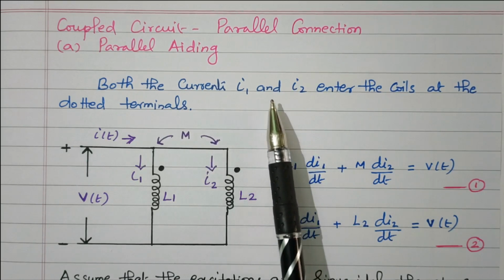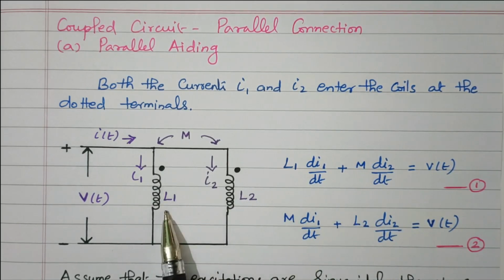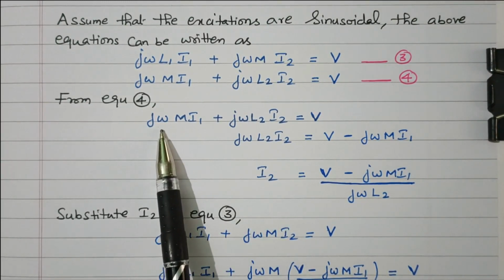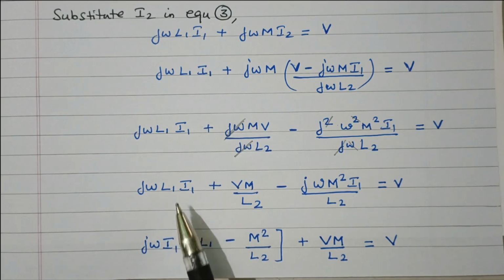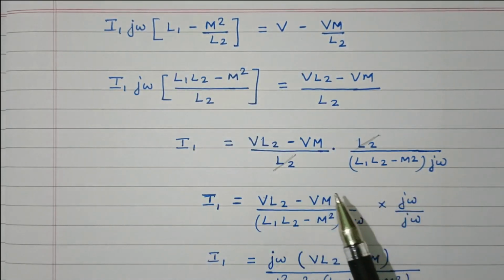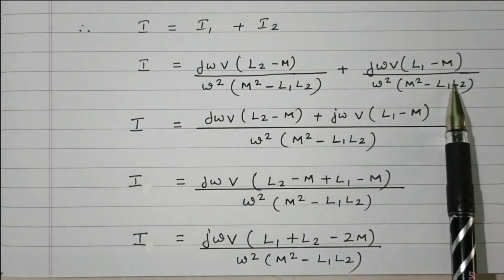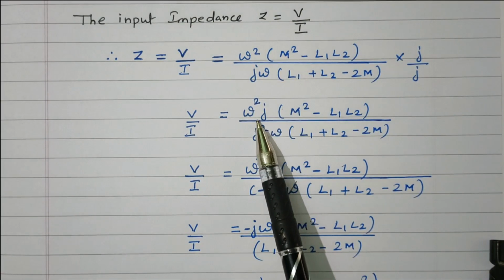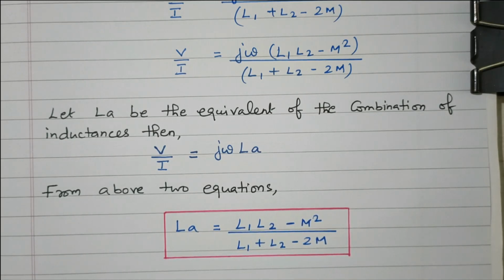06 Analysis of Coupled Circuits Parallel Aiding